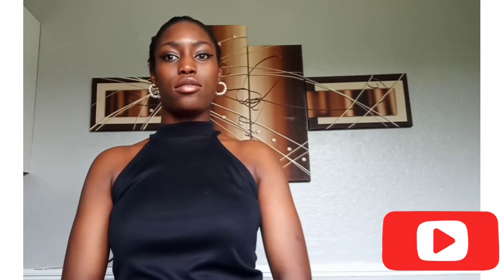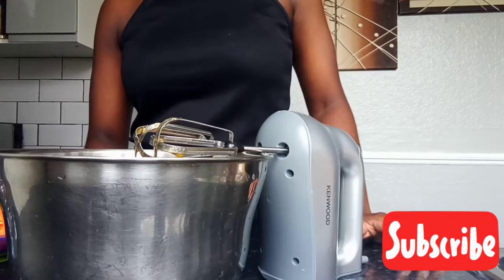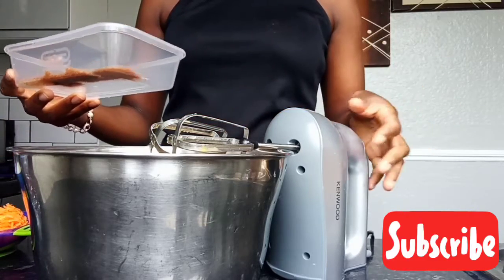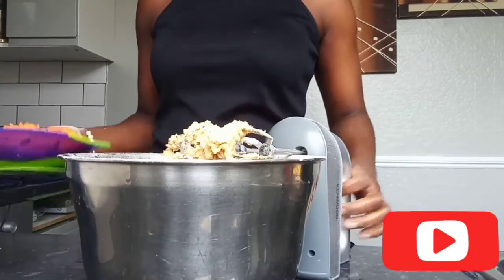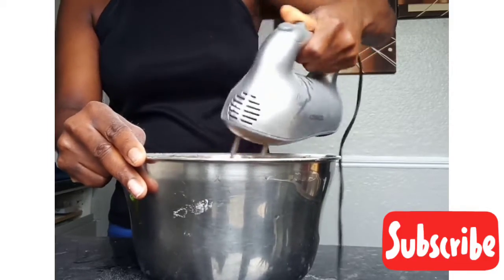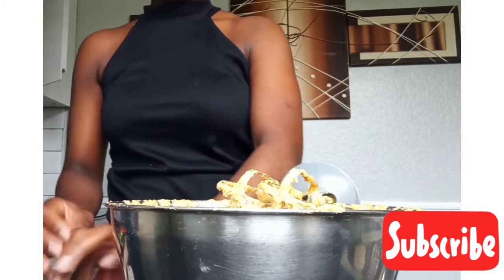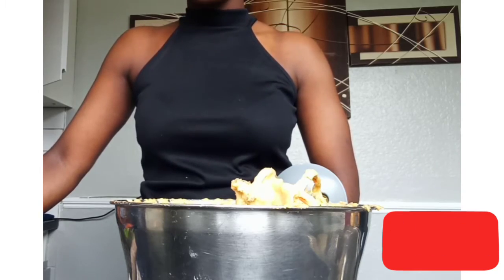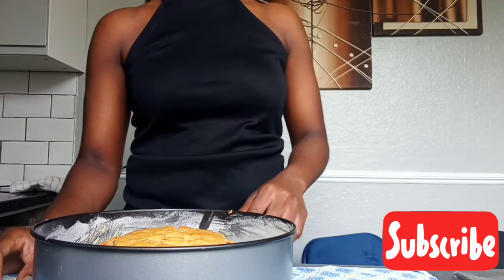Carrot cake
Hi  everyone thank you for taking the time to watch my video today I appreciate it on till next time.